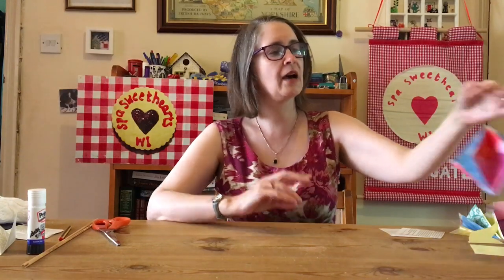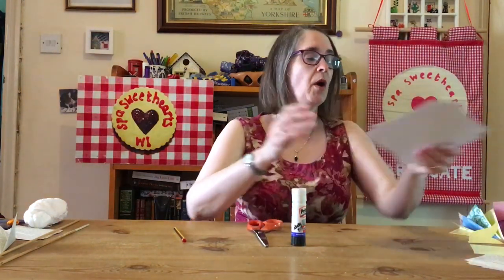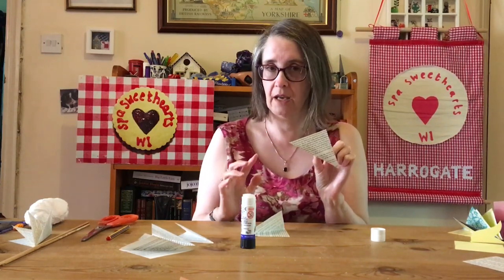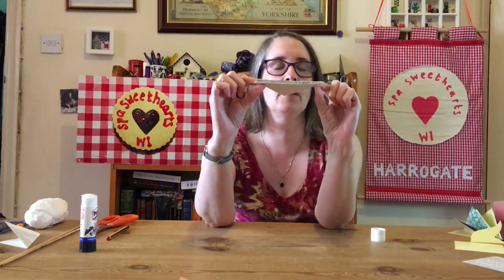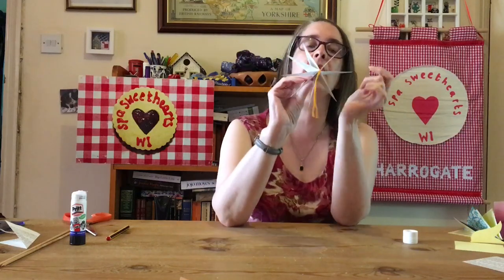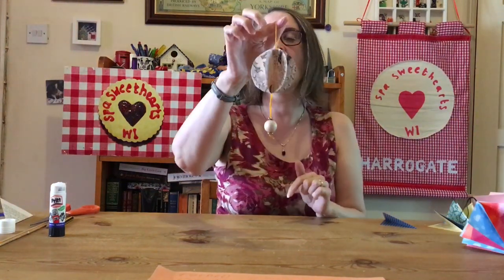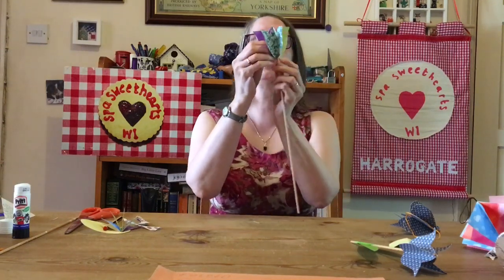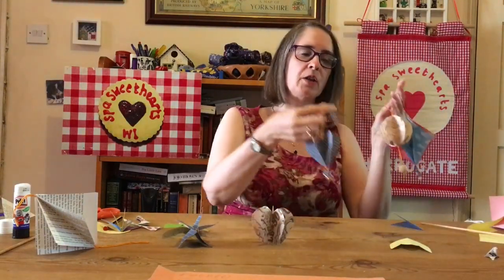Gothic Valley’s paper craft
Learn to make a paper decoration using basic materials to create something beautiful.